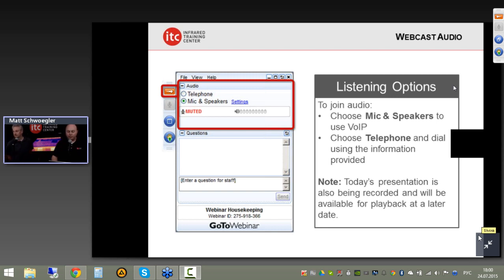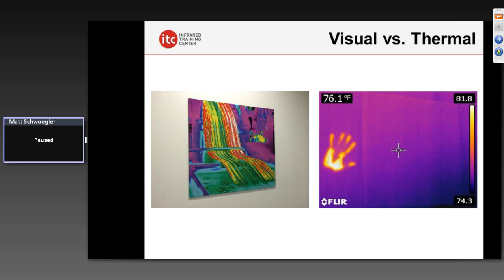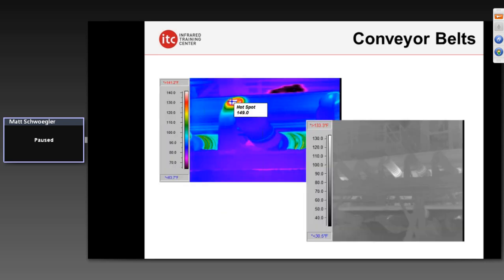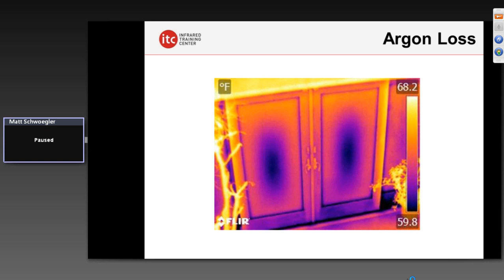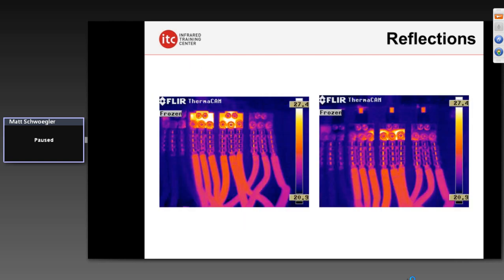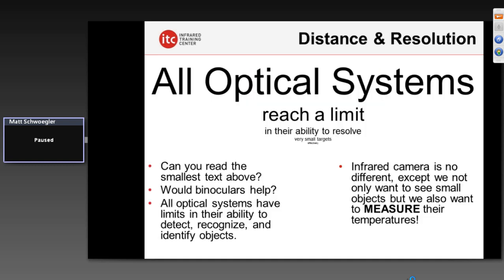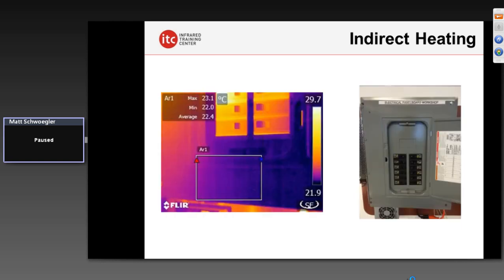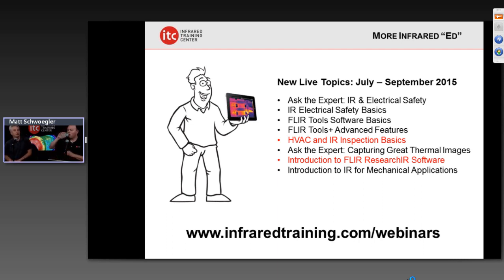Infrared Thermography Basics Flir